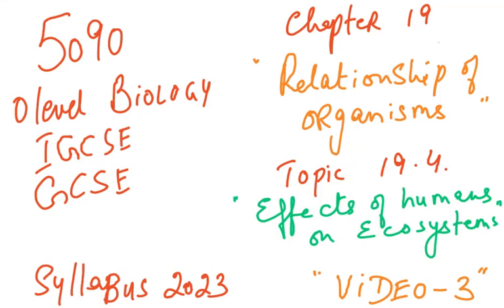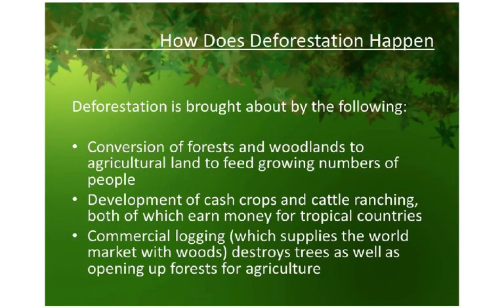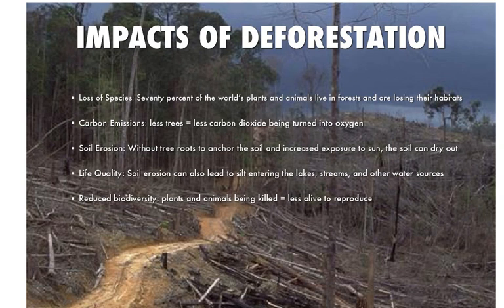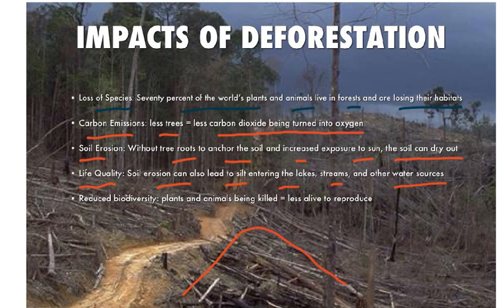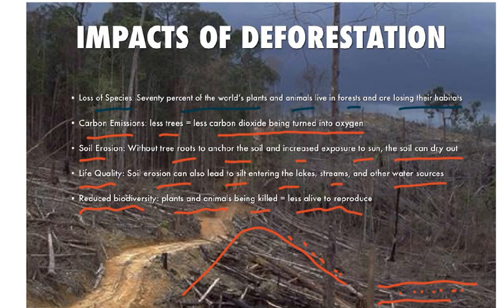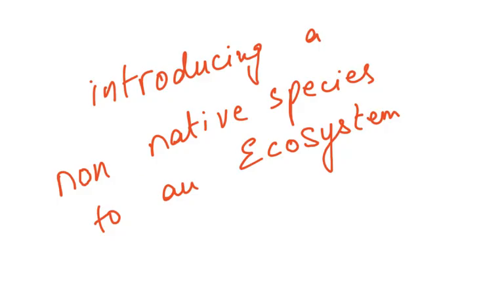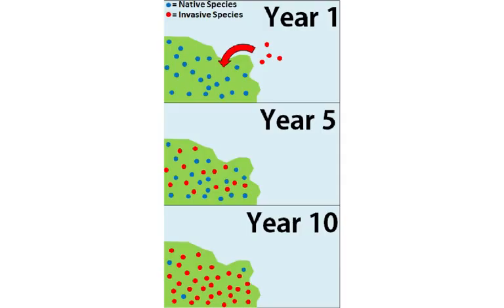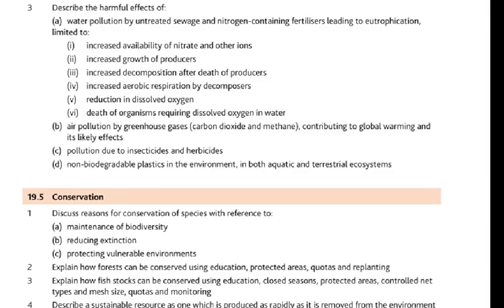5090 BIOLOGY CH 19.4 SYLLABUS 2023 VIDEO 3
EFFECTS OF HUMANS ON ECOSYSTEMS